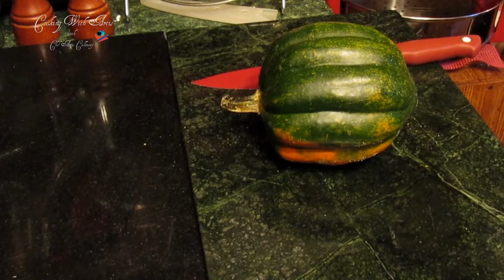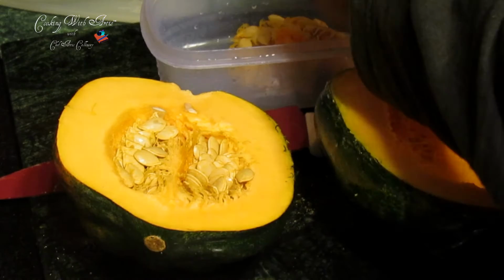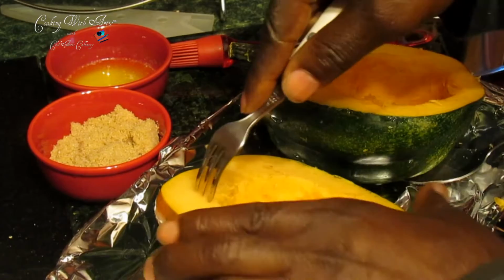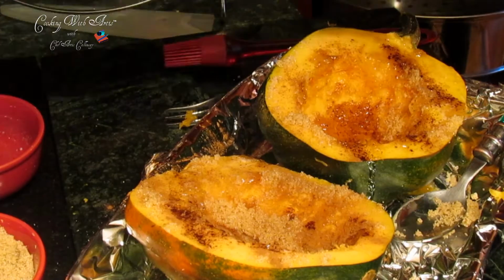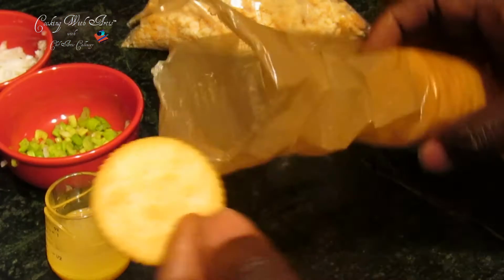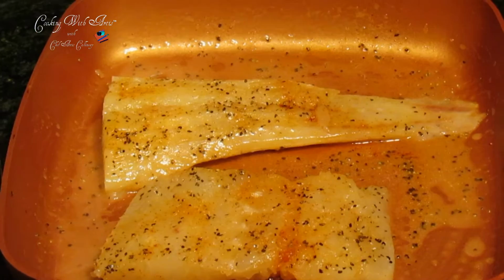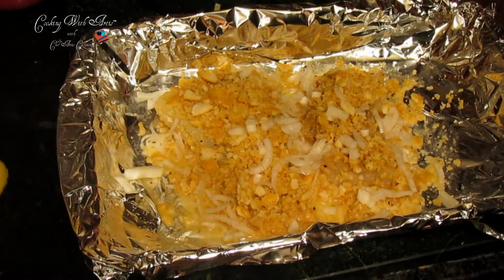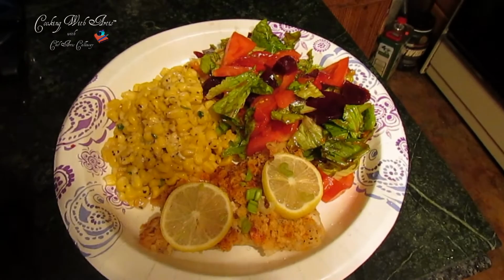Cooking With Artis - S1E7 - Acorn Squash & Cod Fish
On today's episode we will be celebrating the fall season with a fall-inspired dish: Acorn Squash! I will also be preparing baked Cod fish, battered and crusted with crushed crackers. These recipes will surely "Knock Your Socks Off!"

Check out this week's "Point-of-Power": Turmeric